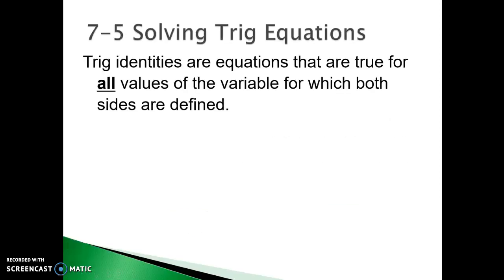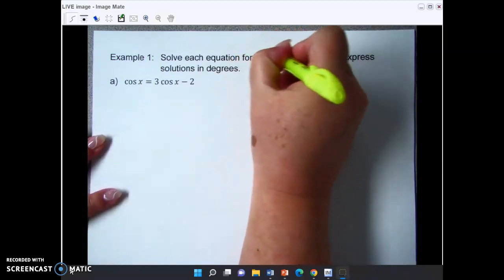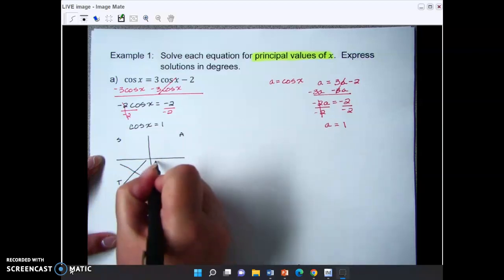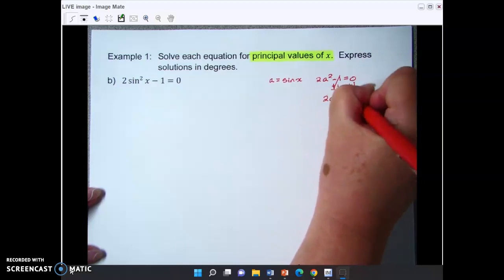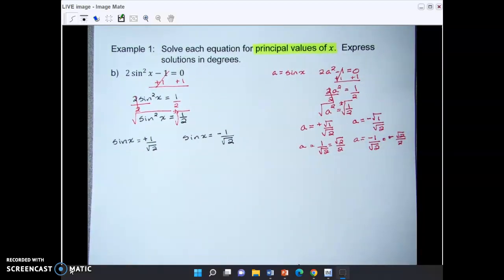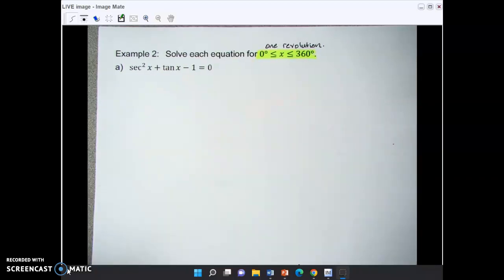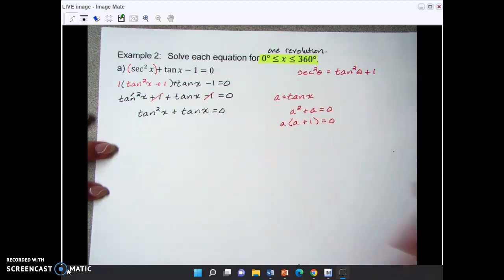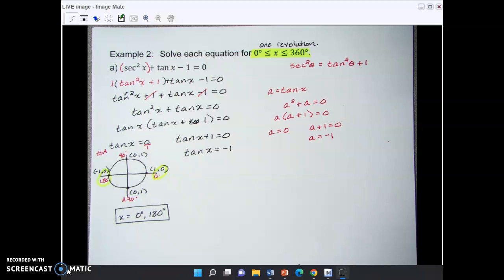7-5 Solving Trig Equations Part 1